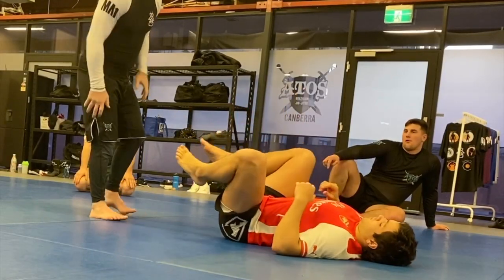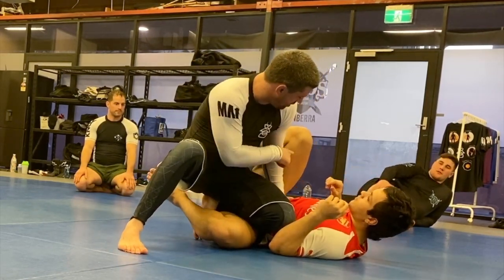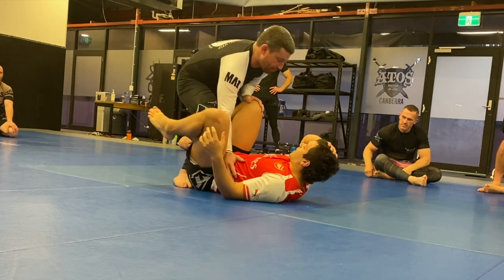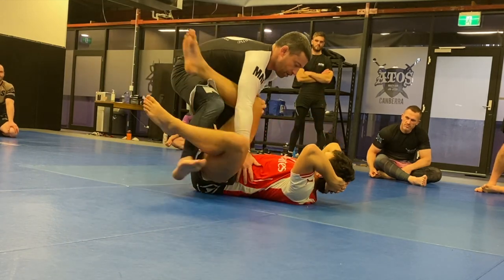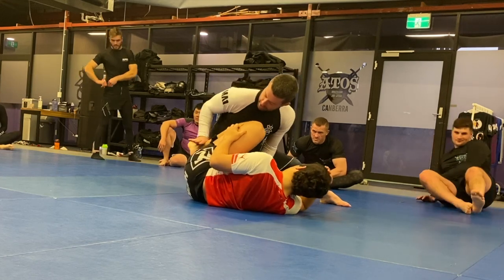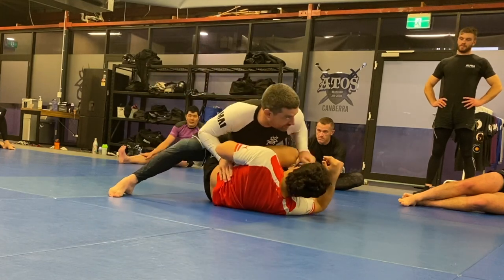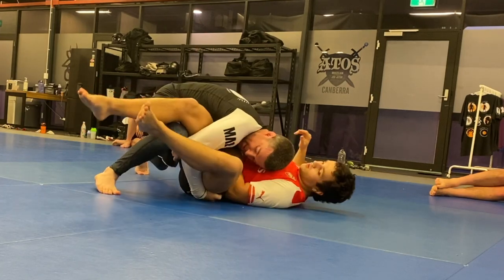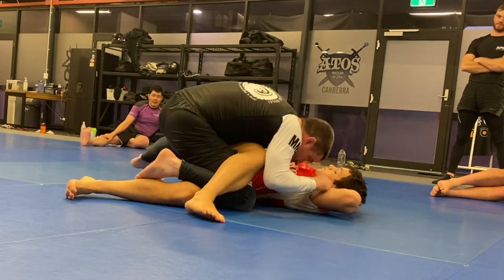BJJ Drilling Class - Knee Cut to Leg Drag Guard Passing Drills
Footage from one of the No Gi BJJ Drilling classes at Elements Fitness with Bensei taking the class through a variety of Knee Cut to Leg Drag guard passing drills.

Drilling classes at Elements consist of thirty minutes of movement development or speed drills followed by thirty minutes specific sparring.

This video was recorded during a normal class so there is a little background noise.